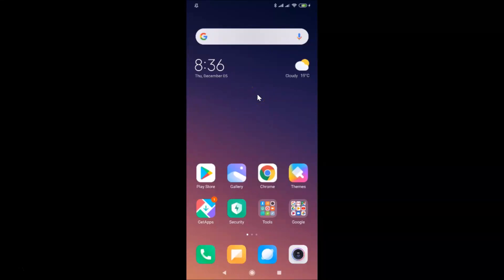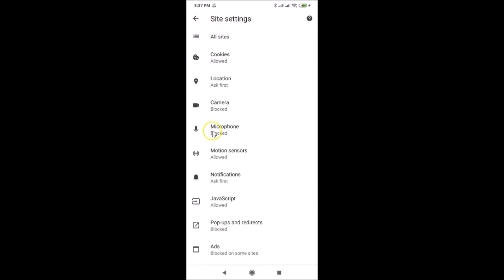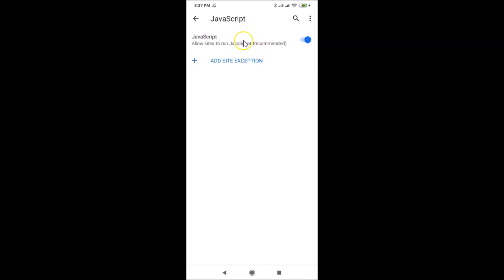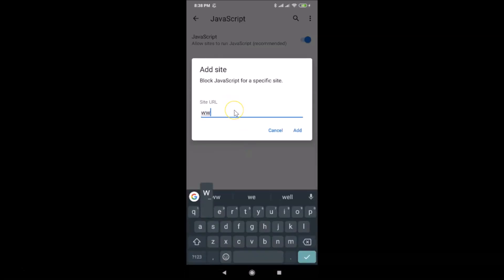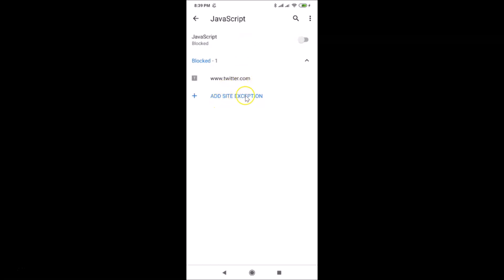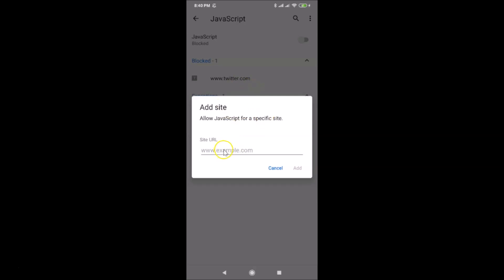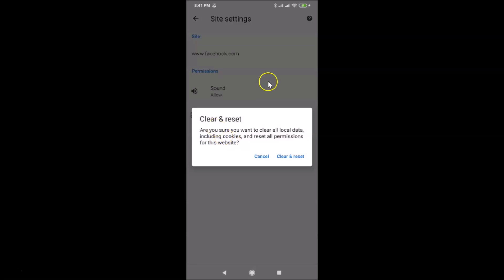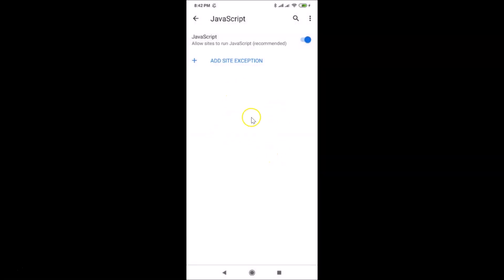How to Enable or Disable Javascript in Google Chrome on Android?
Step 1: Open 'Google Chrome' App.

Step 2: Tap on 'Three Dots' at the top right, and then tap on 'Settings.'

Step 3: Scroll down to 'Site Settings,' and then tap on it.

Step 4: Tap on 'Javascript.'

Step 5: Now, you have javascript option, you can use the toggle in order to enable or disable it. If you want to use some exception, you can use the button 'Add Site Exception.'

It's done.